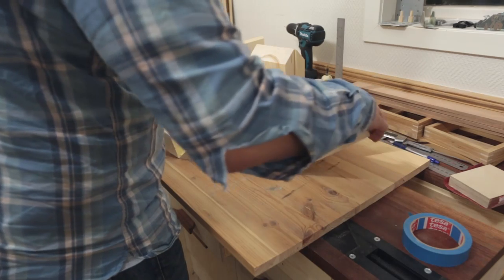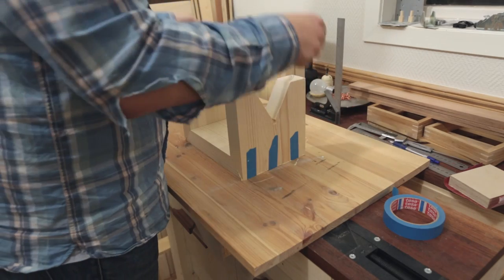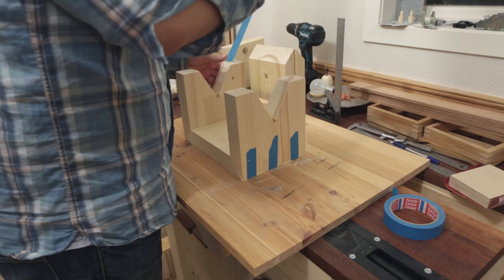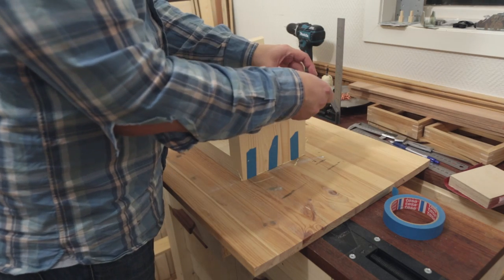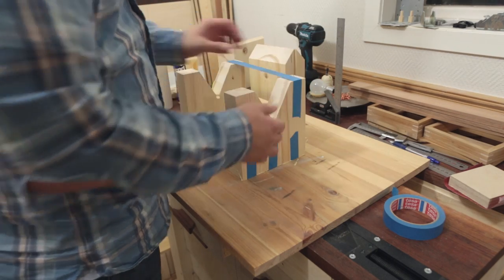Step Stool Build Video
In this video I am building a minimalistic step stool which is fairly easy to build. I mostly use power tools but there should be not problem building this with hand tools as well.

The japanese saw I use in this video is one of my favourite tools. It has one side for ripping and one side for cross cutting. This saw cut on the pull stroke and is sharp for a long time.